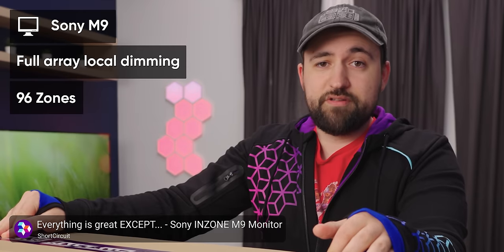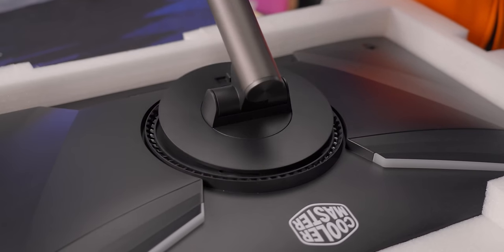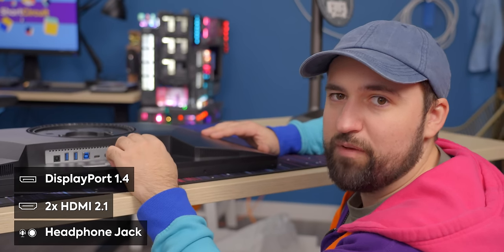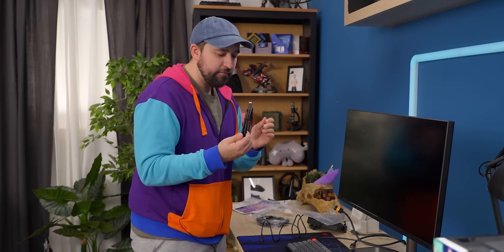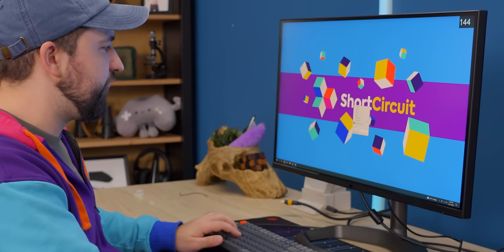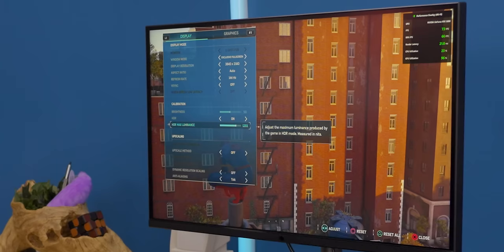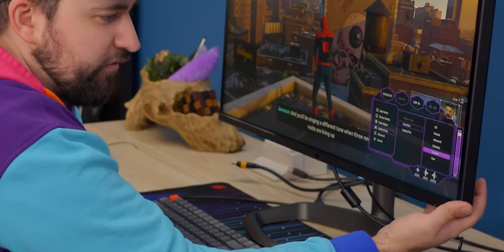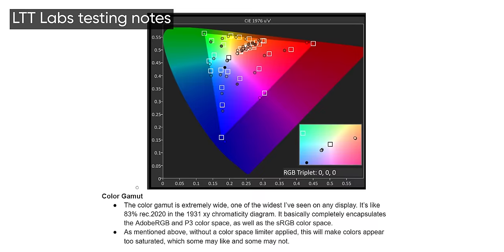Mini-LED is the new normal - Cooler Master Tempest GP27U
Check out Jackery's *Black Friday and Cyber Monday sale below!

Cooler Master is back with their new 4K 160hz(?) Mini-LED Tempest GP27U gaming monitor and Plouffe is here to see if it Mini-LED is ready for the prime time with this new competitive pricing, or if you should keep waiting for prices to drop further.

CHAPTERS
0:00 This is exciting!
0:39 Unboxing and design thoughts
2:22 Impressive IO
3:07 Testing the stand
3:46 Sponsor - Jackery
4:05 What else was included?
4:30 There's a problem with our refresh rate...
5:20 This screen is BRIGHT!
5:51 HDR test results and playing Cyberpunk 2077
7:02 Going through the OSD and playing Spider-Man
9:00 UFO Test
9:36 Watching HDR videos
10:02 Alternatives and overall thoughts
11:40 Outro